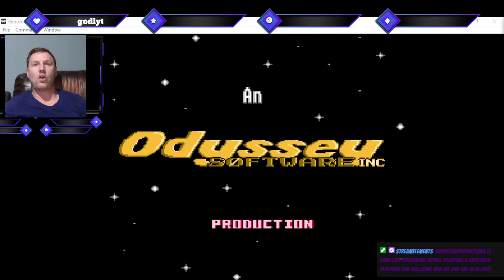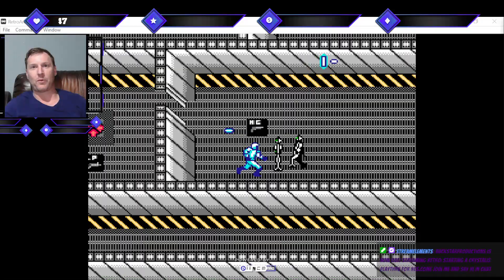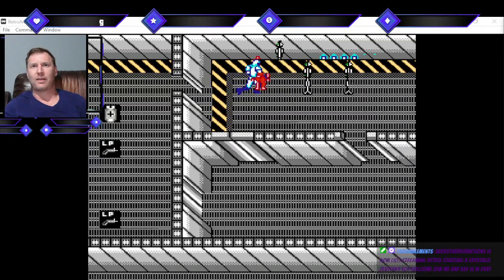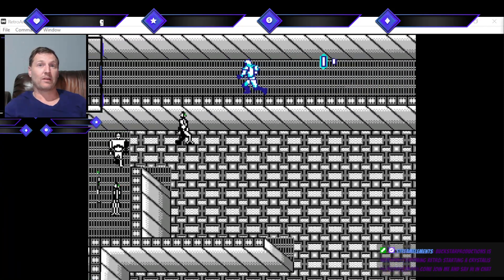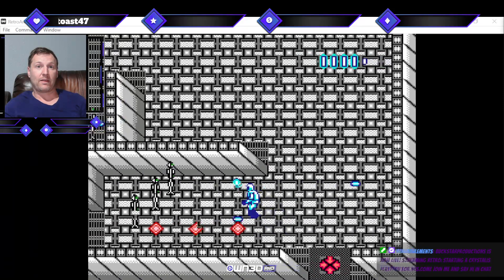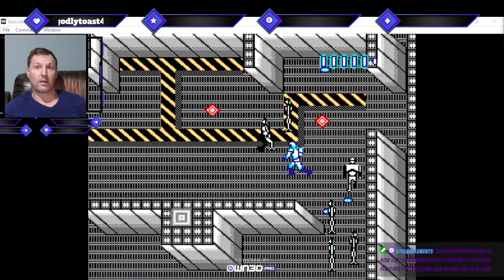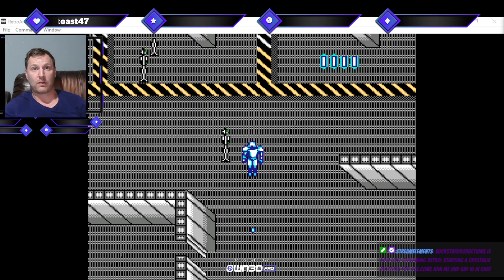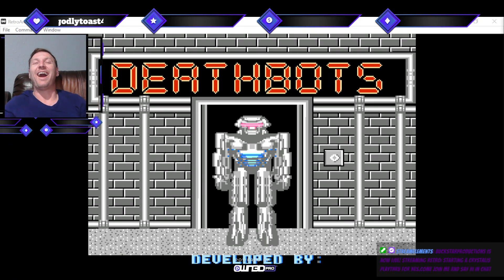RETRO Deathbots NES